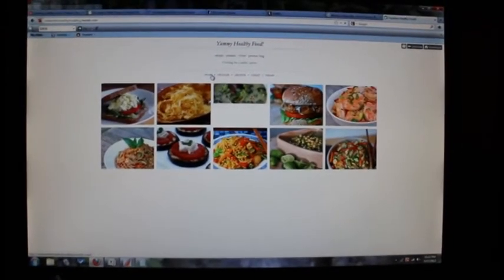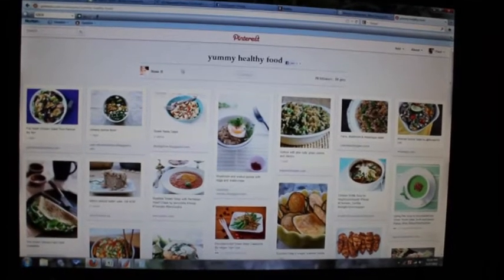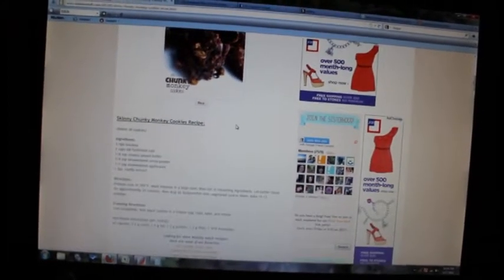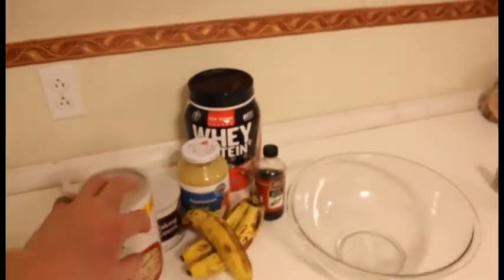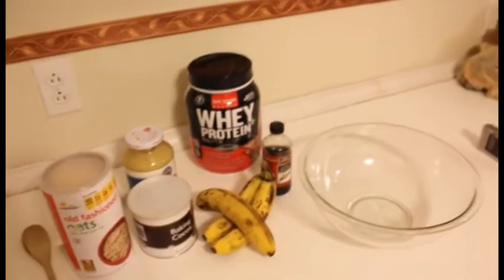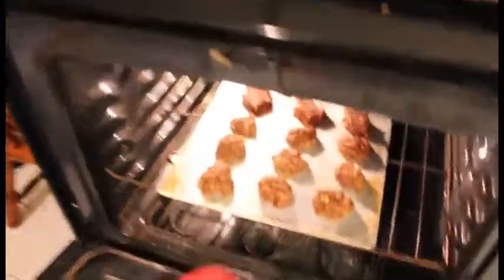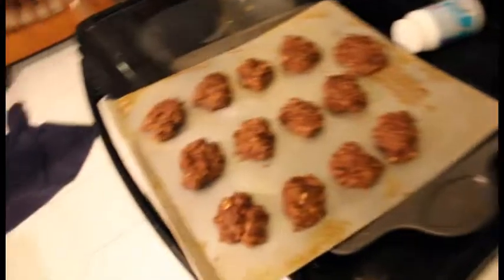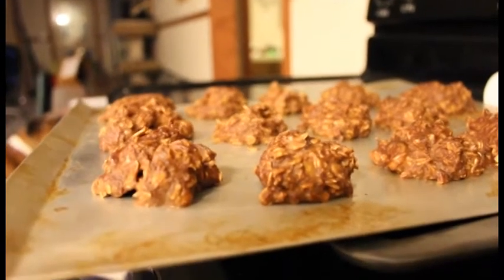Healthy Foodz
Sorry I've been away so long.  School is busy and it takes some time to get used to a new editing program.  This time I'm making Skinny Chunky Monkey Cookies (recipe in the links below).  Been on a health kick recently and though I would share my attempts at fitness.

All sound clips by: Louis Tone - Animation CC-BY-SA